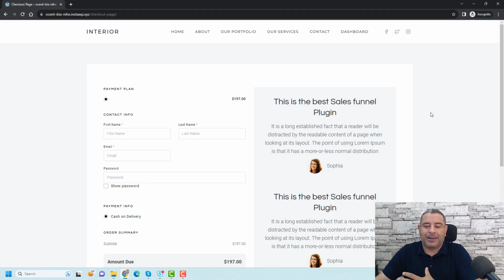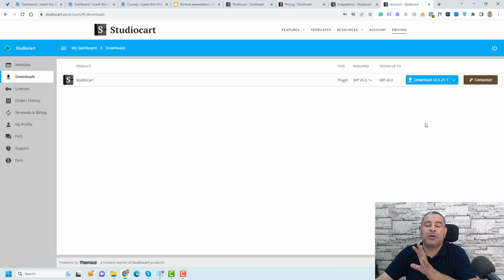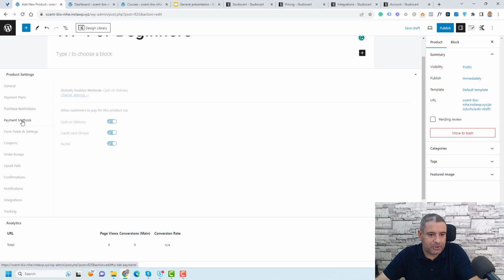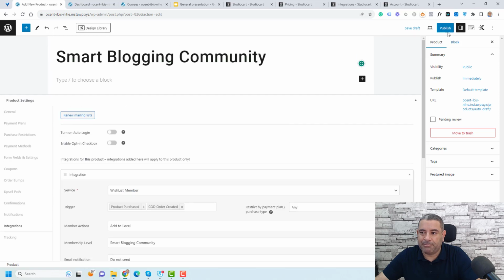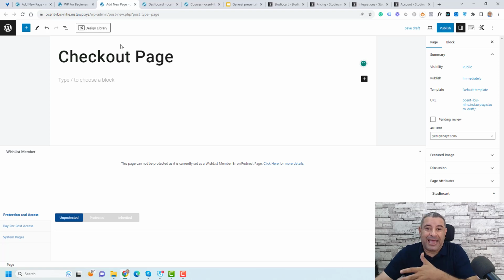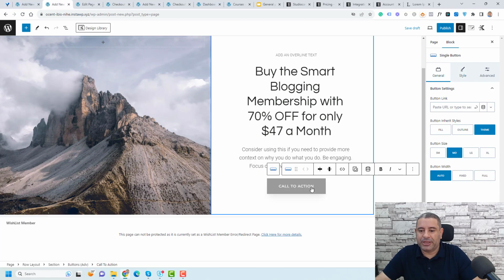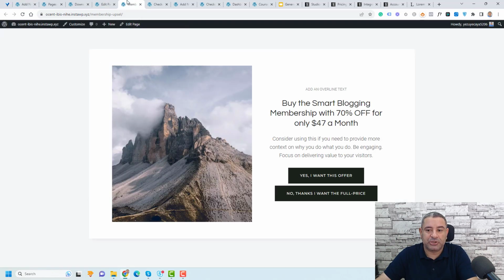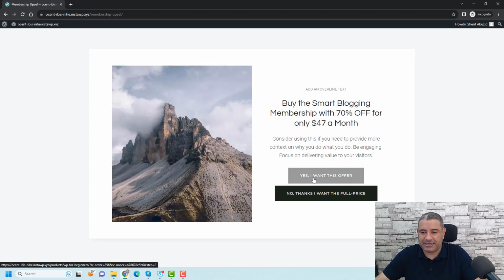Learn How to Build a Sales Funnel using WordPress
In this video, you will learn how to build a sales funnel using WordPress.

You will learn how to set up a sales page, a checkout page, an upsell page, and a down-sell page.

I'll explain the process in detail, including:

1. Prerequisites:
Having created courses, masterclasses, and a membership program.
Installing the StudioCart plugin.

2. Steps to Create a Sales Funnel:
Create Products: Create a product for your main course or digital product.

- Create a Sales Page: Design a page to sell your main product.
Include a button that links to the checkout page.

- Create Checkout Page:
Design a page where customers enter their information and purchase the product. Integrate with your email marketing platform (e.g., ActiveCampaign, ConvertKit).

- Create Upsell and Downsell Pages (Optional):
Upsell: Offer an additional product after the main purchase (e.g., membership program).
Downsell: Offer a discounted product if the customer declines the upsell.

- Connect Pages:
Connect the sales page button to the checkout page.
Connect the upsell and down-sell pages to the checkout page.

3. Testing the Sales Funnel:
Open the sales page in incognito mode to test the funnel.
Go through the purchase process, checking if upsells and downsells are offered correctly.

4. Conclusion:
Setting up a sales funnel may seem complex at first, but it becomes easier with practice.
Using a sales funnel can increase the revenue of your WordPress website.

- Learn How to Use WordPress Synced Patterns - Create Global WordPress Sections for Free